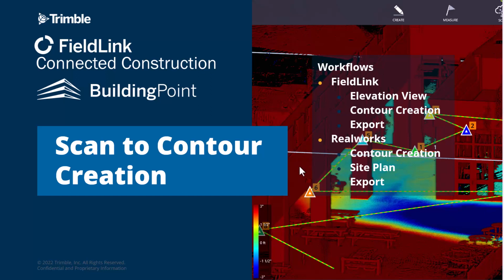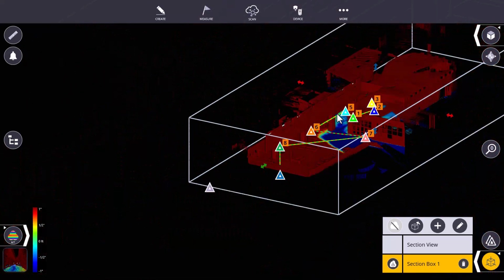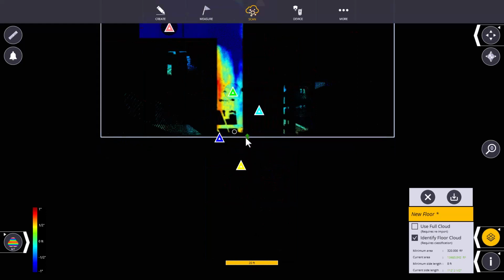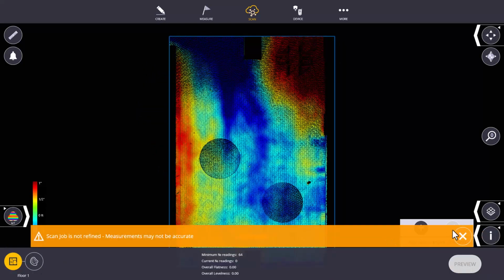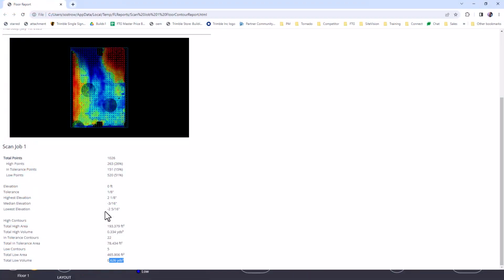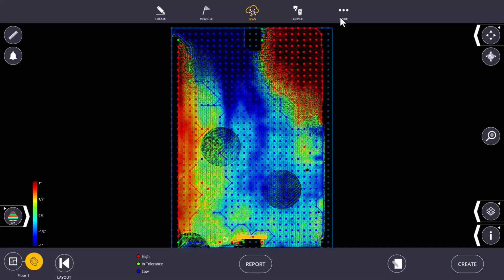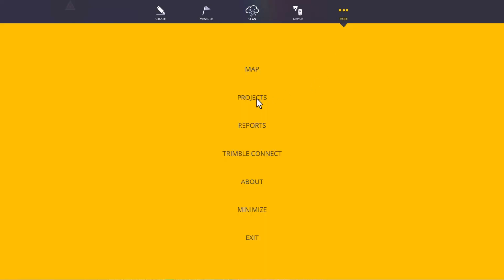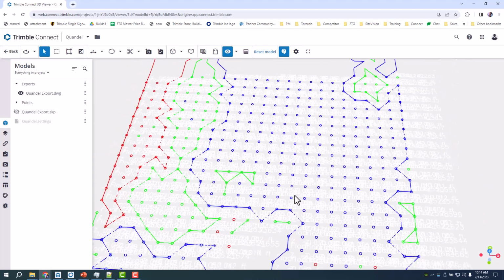[1/2] Flat Contour & Surface analysis with Trimble FieldLink X Laser Scanners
Create contour drawings and find high/low areas & volumes in minutes with Trimble FieldLink and X series laser Scanners